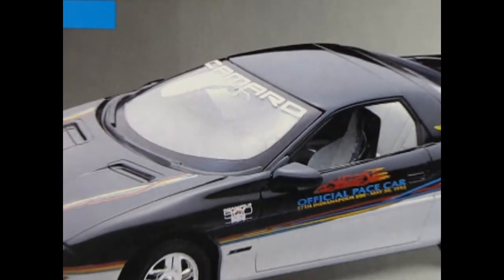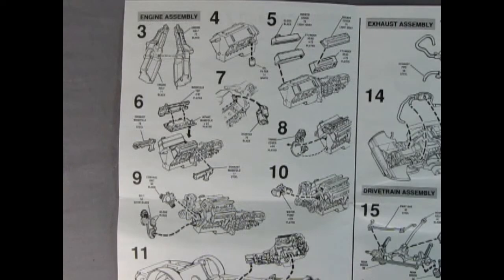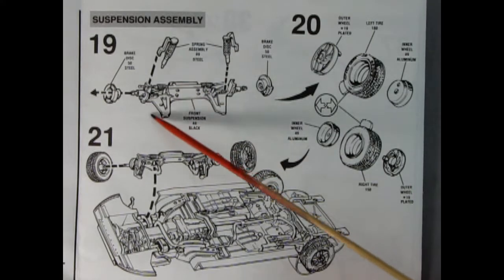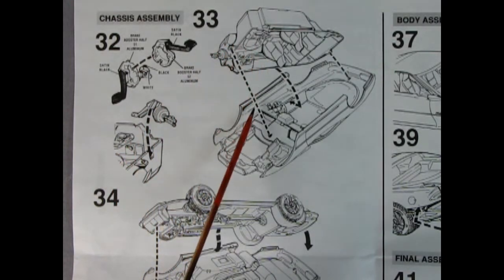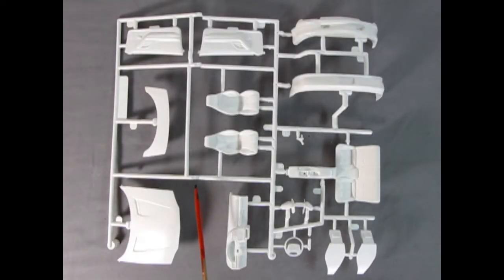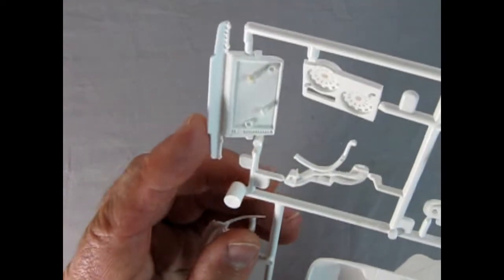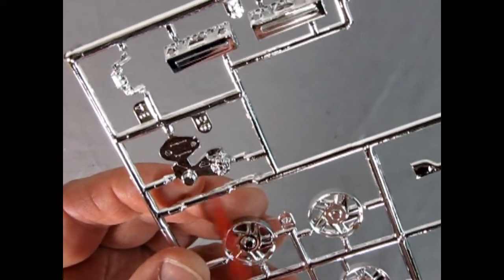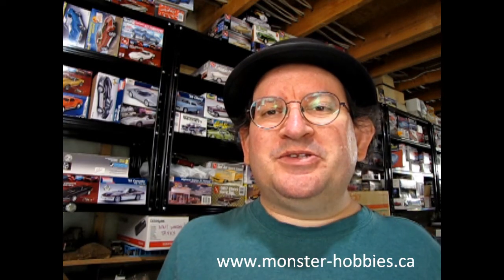What's In The Box? The 1993 Chevrolet Camaro Pace Car by Monogram A Model Kit Unboxing Video